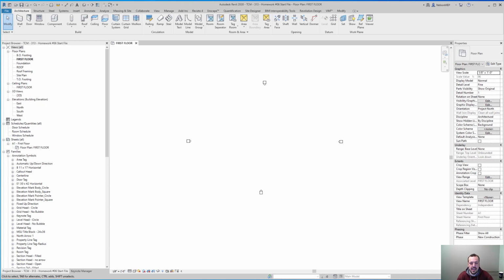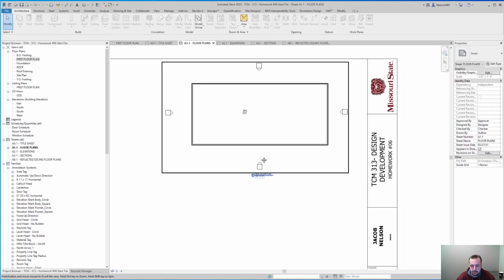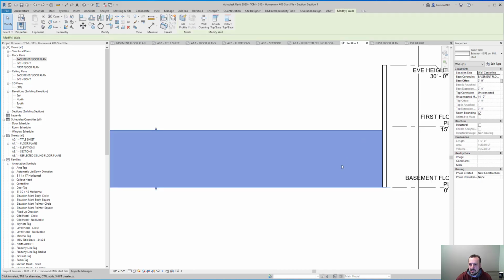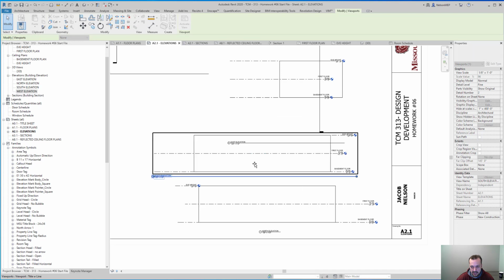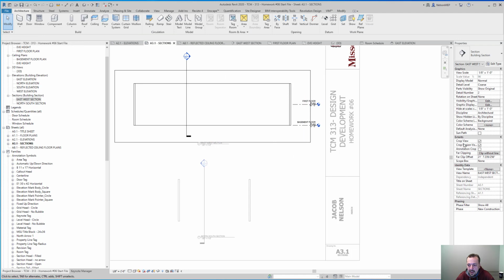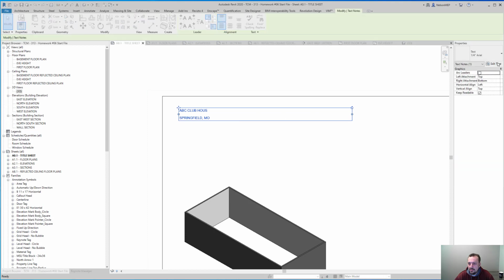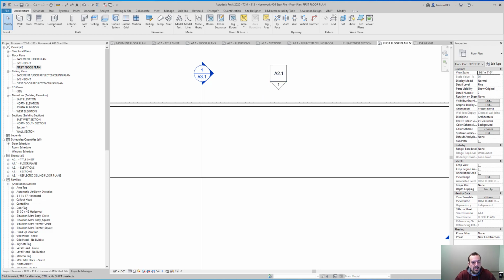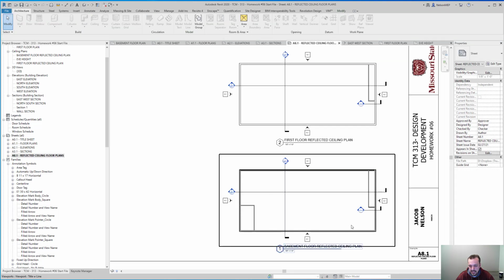Lecture 06b - Design Development Setup